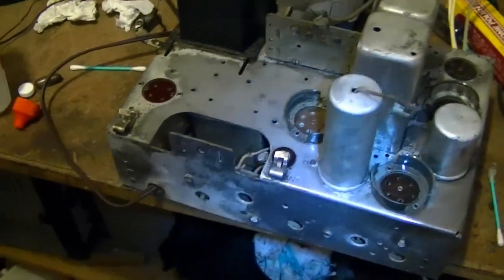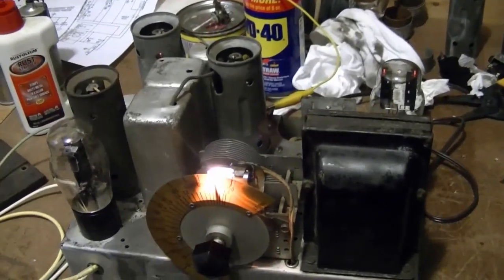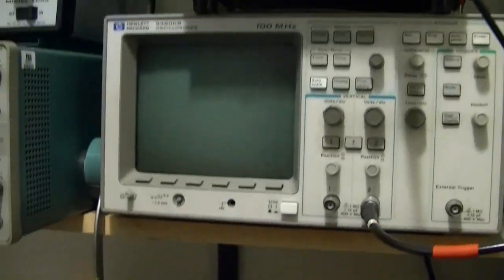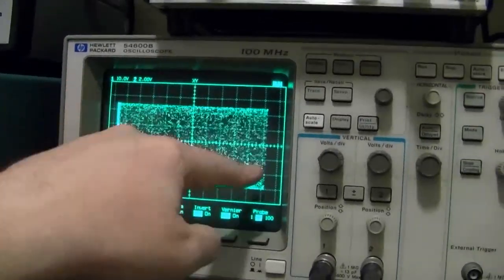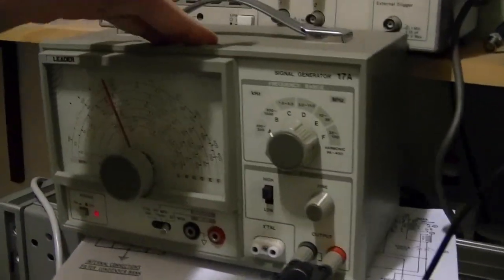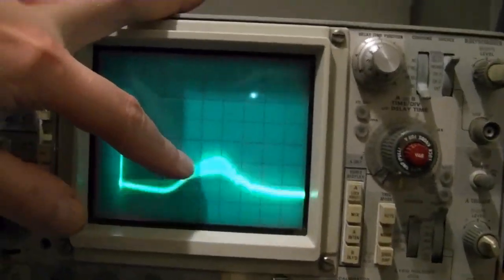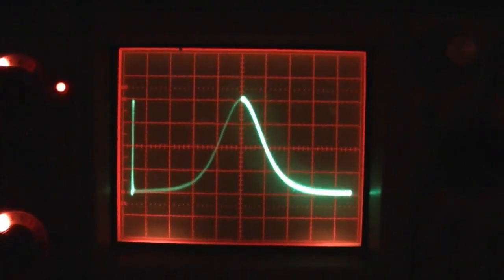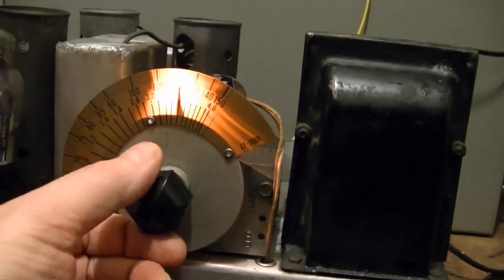Philco 60 MB restoration p8o10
Time to align this radio.  I'm going to give my new HP3336A a spin.